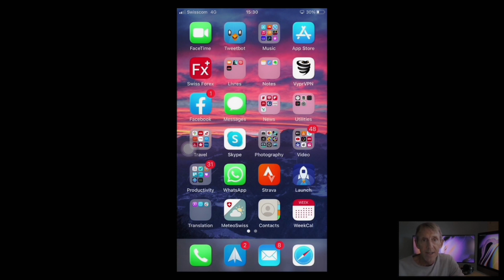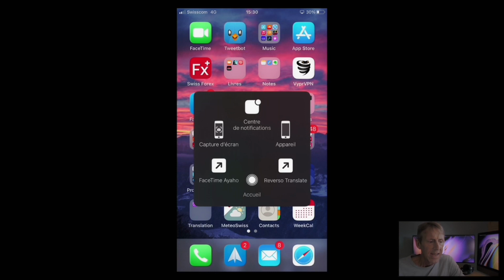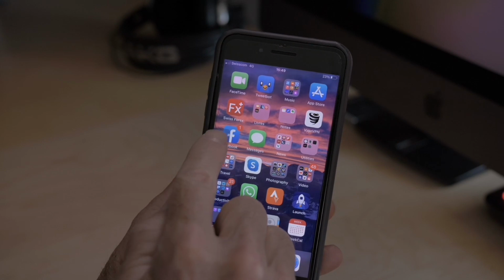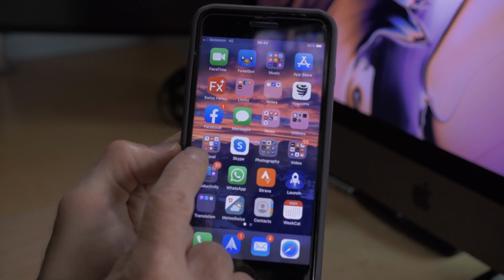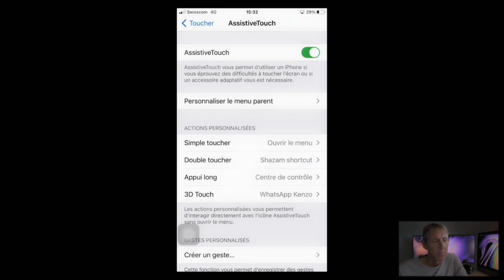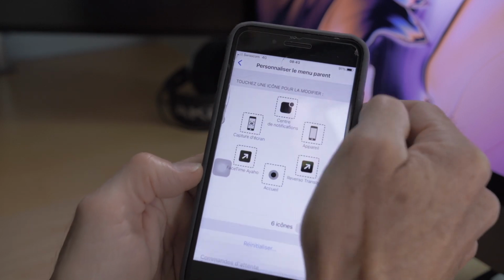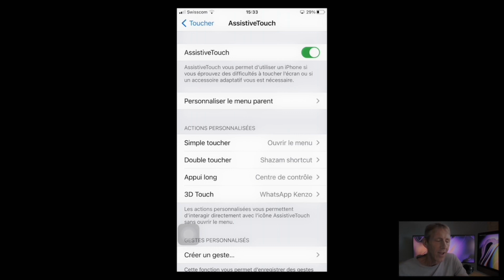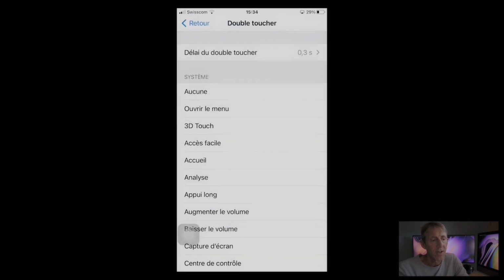iOS14 Beta Useful Accessibility Feature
One of the hard to find accessibility features gives you up to 4 virtual buttons which float on your screen. Each can be customised to a wide variety of functions, including your own shortcuts, so if you often need to access something specific quickly and easily, this can be a great way to do it. Check it out.

I'm running Beta 6 on an iPhone 7 Plus, and the only real glitch I get is occasionally when I open the camera using the control centre menu, I get a black screen and have to quit out of the camera. Oh, and battery life of course...

Filmed with a Panasonic GH5s and iPhone 7 Plus feeding a Blackmagic ATEM Mini.
Colour grading of to camera shots: GHAlex LUTs
It's an involved process using these, but they give fantastic skin tone in particular, which is sorely needed for my weather and life beaten haggard face!